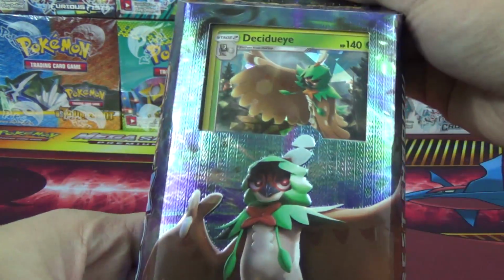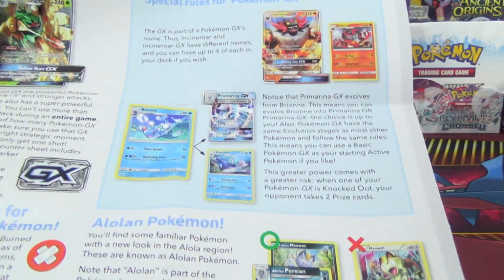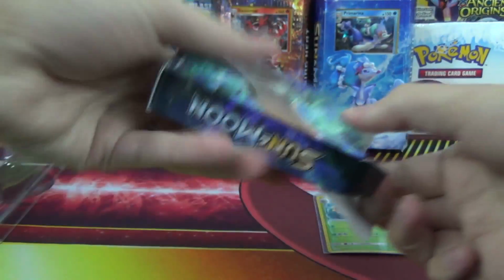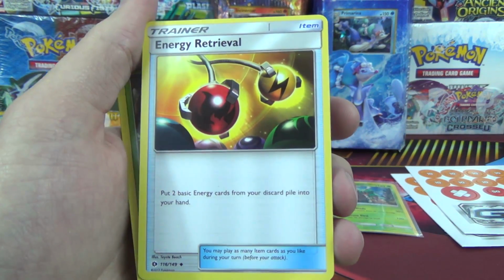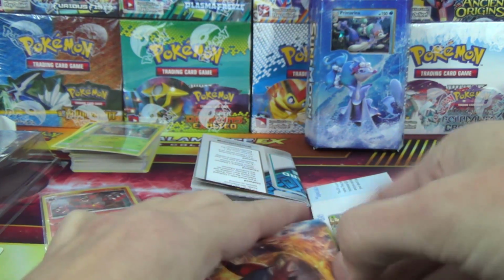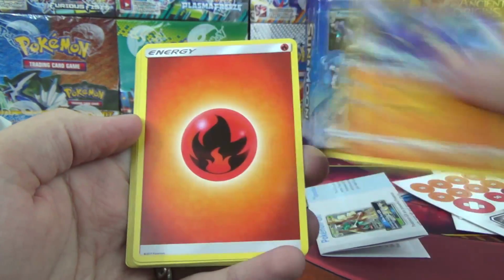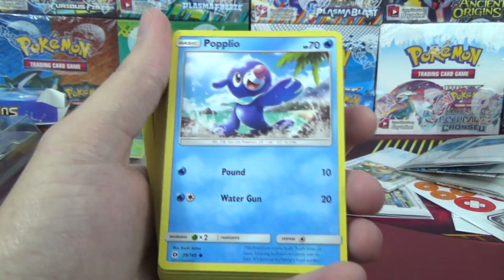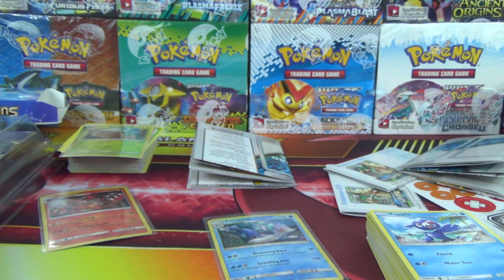OPENING ALL 3 SUN AND MOON THEME DECKS OF POKEMON CARDS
Today we got our hands on the brand new Pokémon Sun & Moon Starter Decks! If you want to see our first hands on look at new Sun & Moon cards and get yourself hyped up for Sun & Moon prerelease tournaments that start THIS Saturday, hopefully this video will be of service to you :-) It got a bit long as we went over a lot in probably more detail than necessary but hopefully it's all worthwhile for a lot of you!

for our livestreams

which is our Pokemon e-commerce website!

Buy Pokémon Cards, Lego sets and more in our Amazon store

Any music heard in our videos is created and used with his permission.